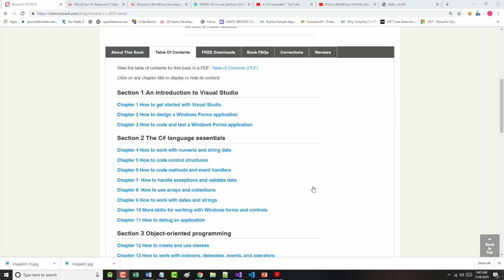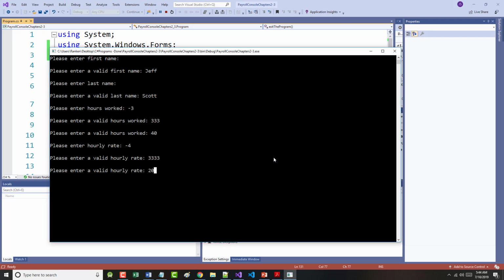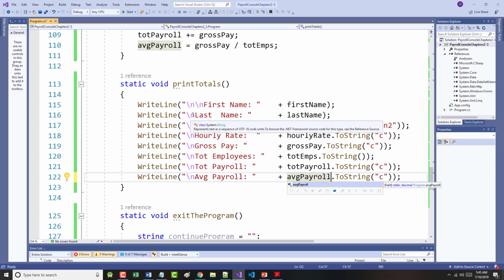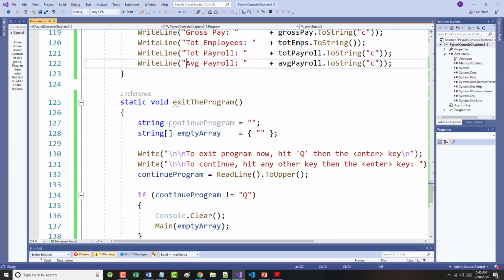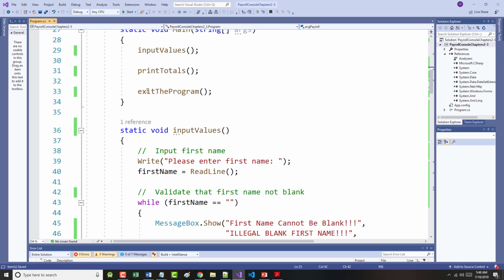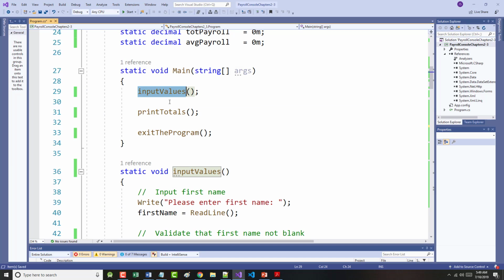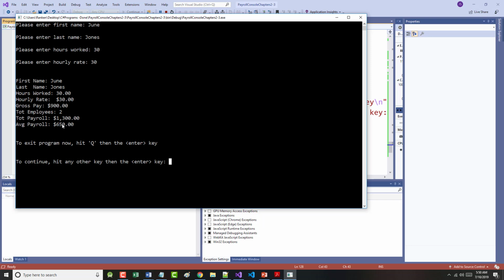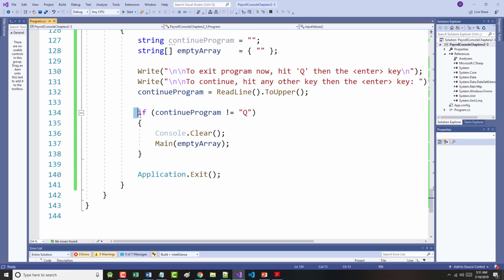AWD1100 Payroll Chapter04 Console Part02